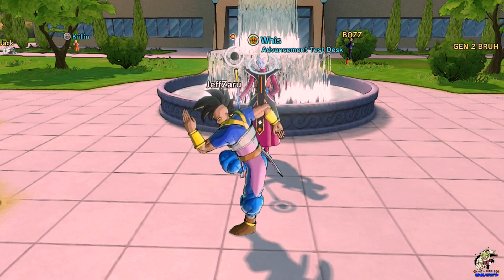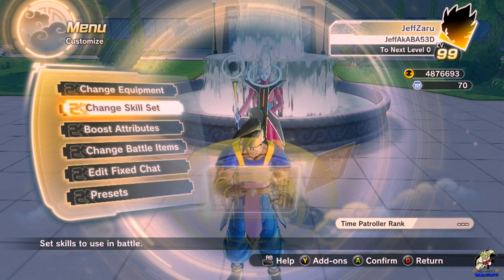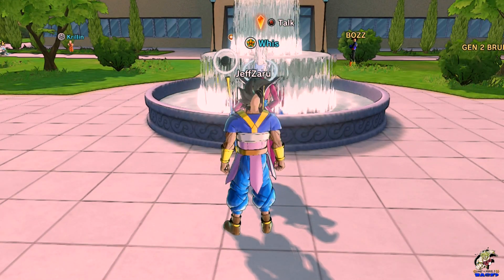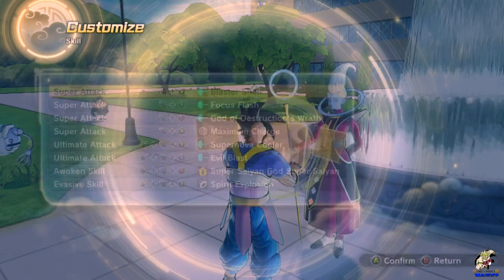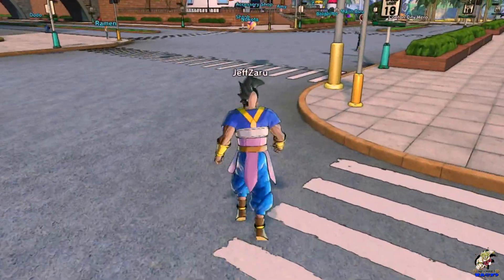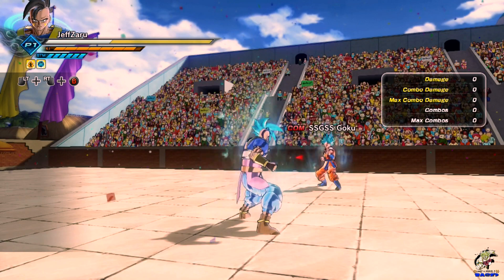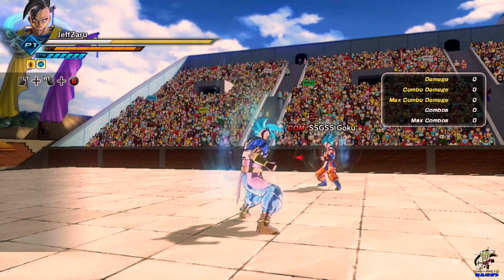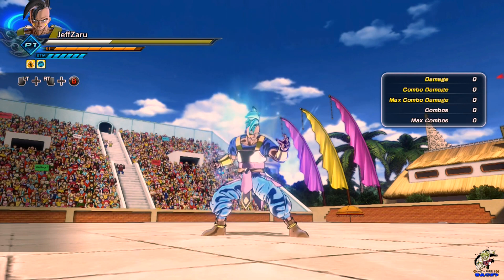HOW TO UNLOCK SSGSS! Quick And Easy! | Dragon Ball Xenoverse 2 DLC 6 / Extra Pack 2 Free Update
How To Get SSGSS
1.Must be a 90 or above.
2.Must Have Whis as a trainer and max out friendship.
3.Then talk to him and you'll get it.